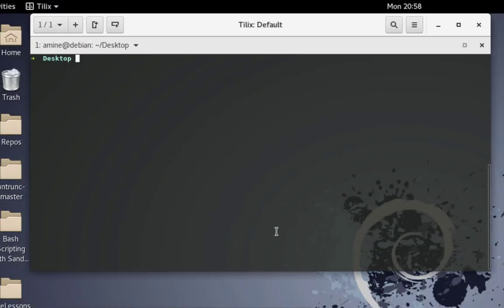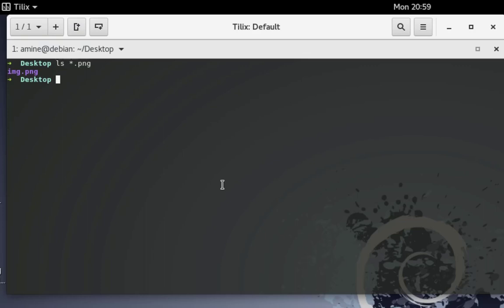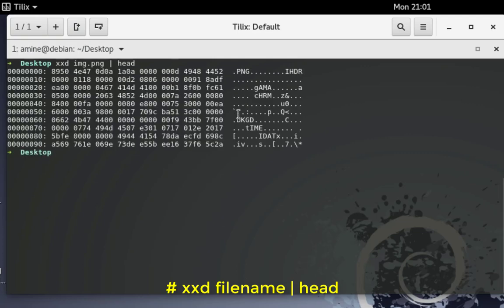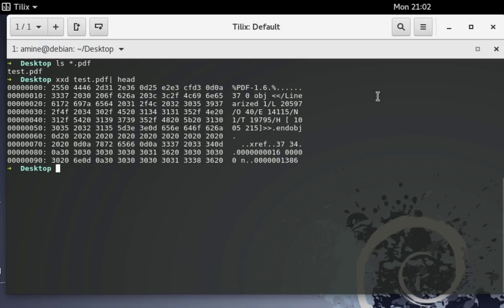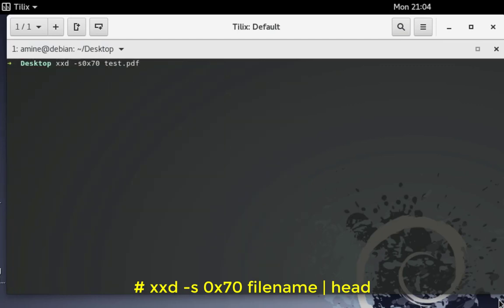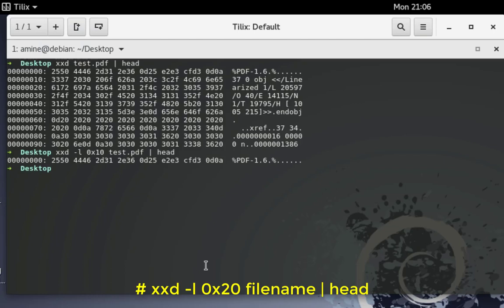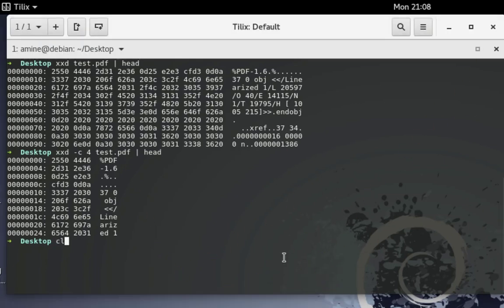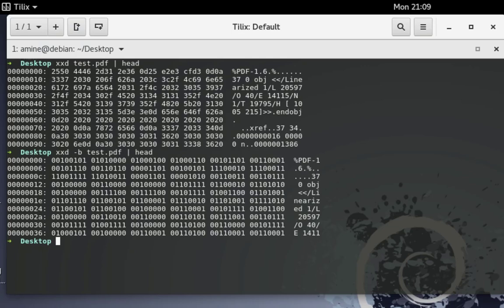How to Create A Hex Dump Of A File Using The xxd Command In Linux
A hex dump is a hexadecimal view of data. You may wish to use hexadecimal when debugging a program or to reverse engineer a program.

For example, many file formats have specific hex characters to denote their type. If you are trying to read a file using a program and for some reason, it isn't loading correctly, it might be that the file isn't in the format you are expecting.